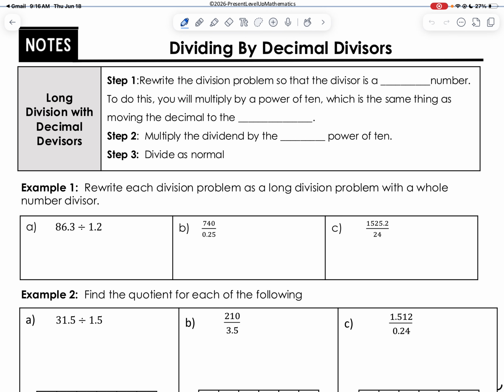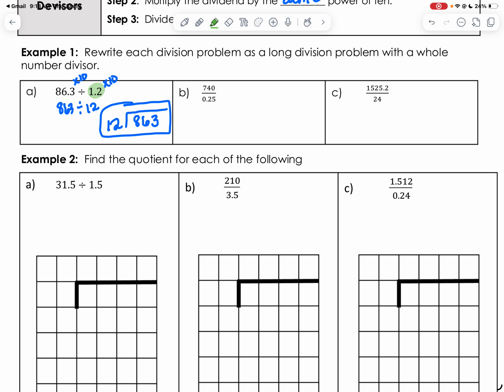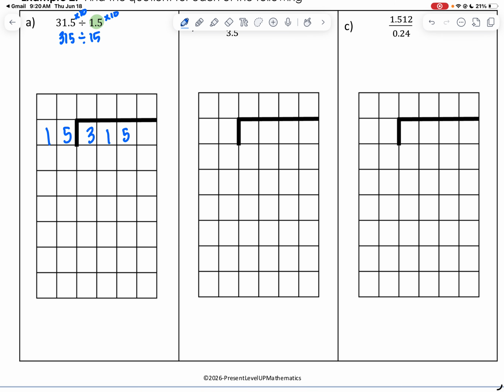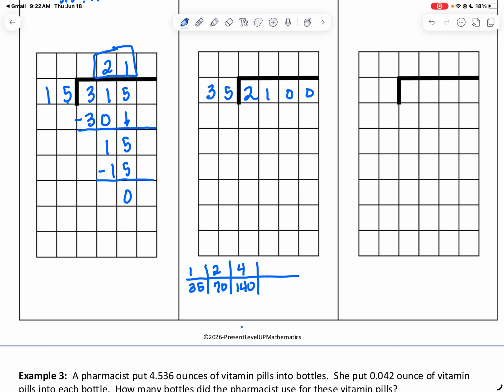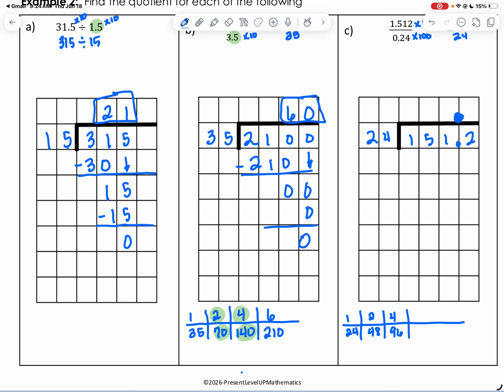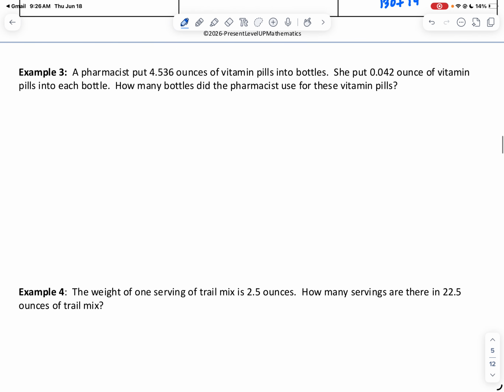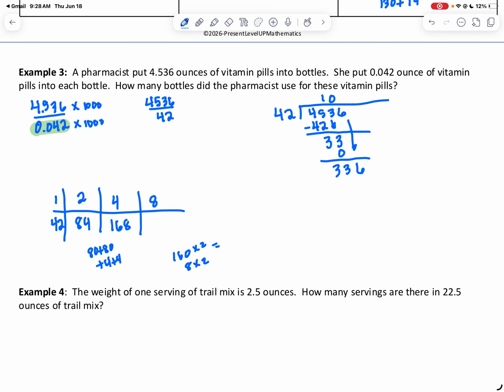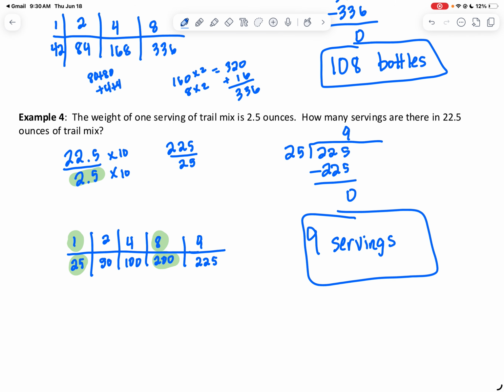Dividing By Decimal Divisors Guided Notes for 6th Grade Math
In this lesson students will review how to divide by decimal divisors.